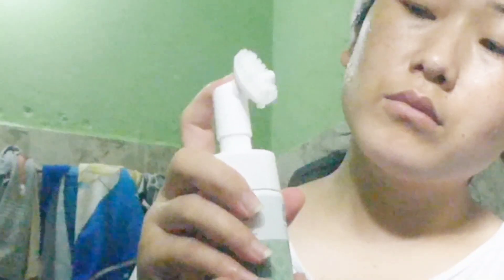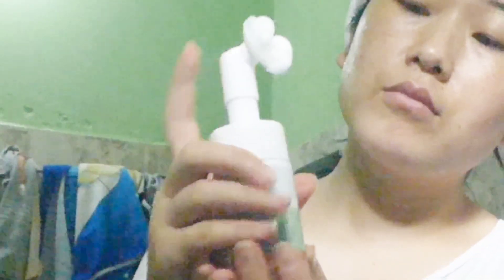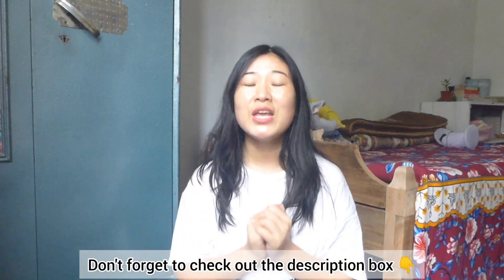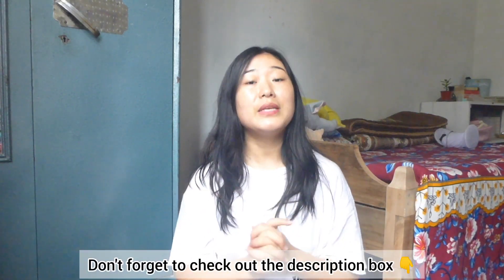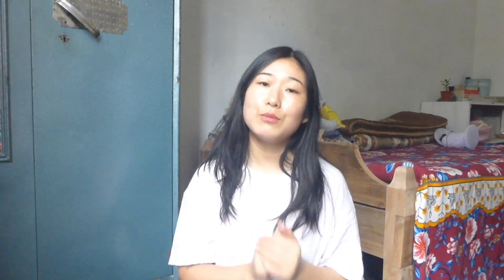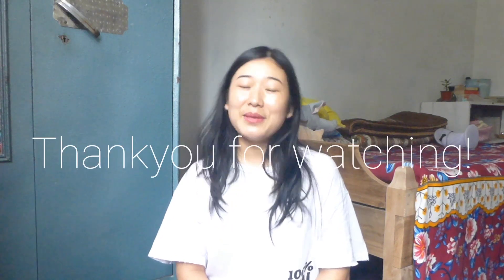Top 4 Face Cleansers available in India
~ Products Link here ~
JUST HERBS: Anti-acne foaming face wash with Tree tint and mint
• PLIX LIFE: Guava Glow Juicy Cleanser for skin brightening
• PILGRIM: Salicylic & Glycolic Acid Foaming Face wash
• PURE SENSE: Energise Revitalising Face Cleansing Gel